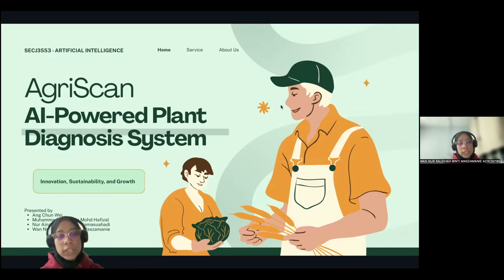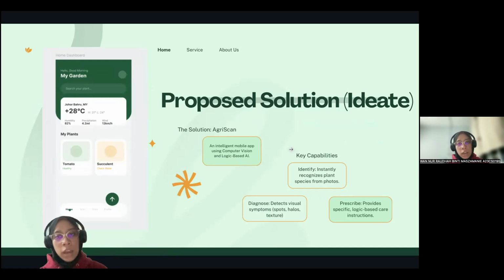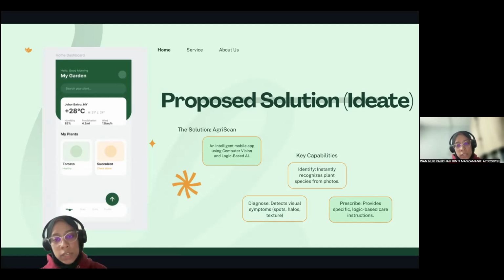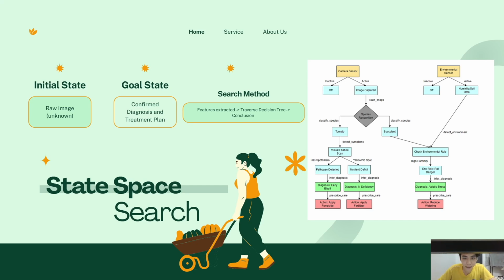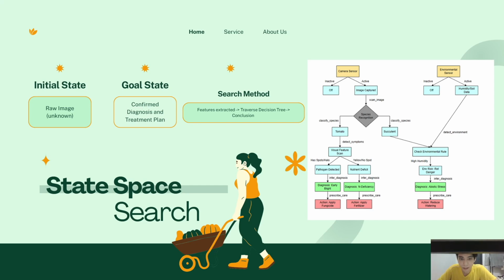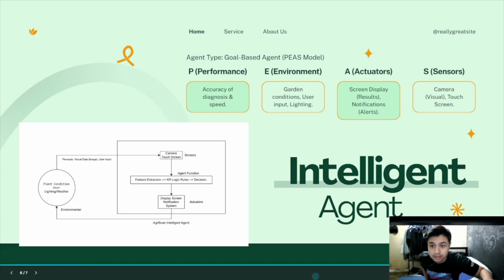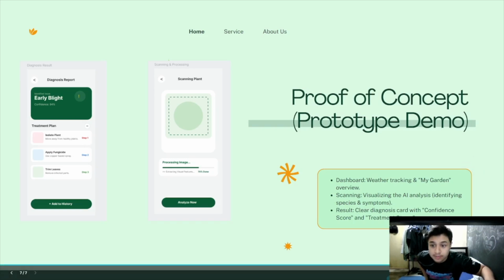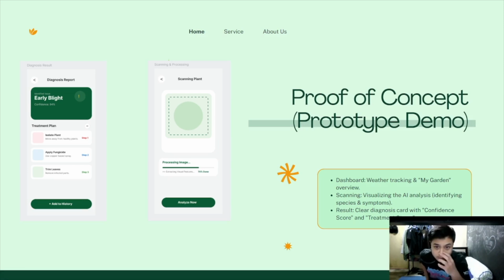Artificial Intelligence - AgriScan Group 4